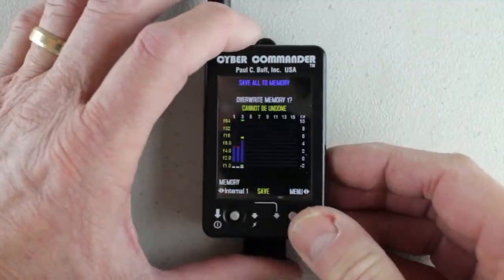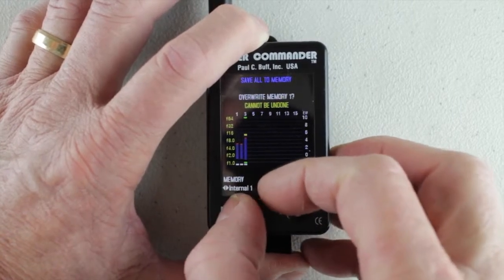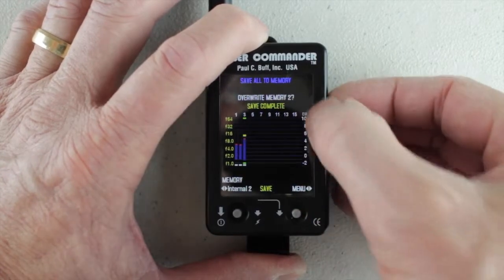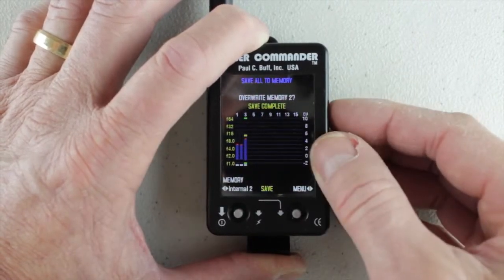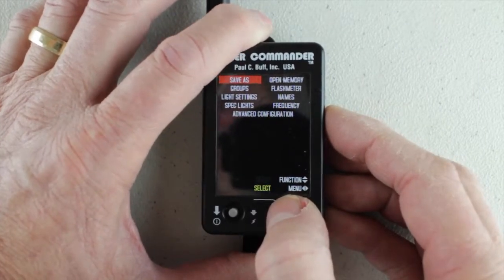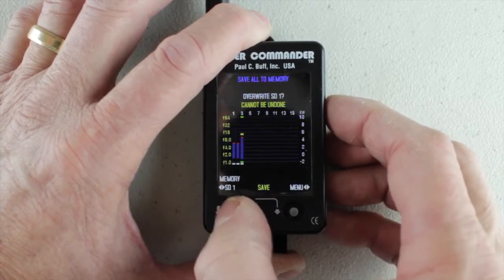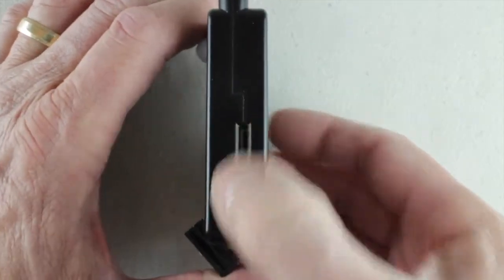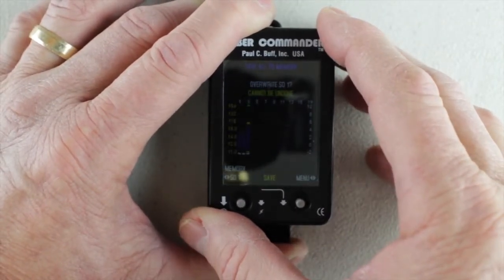Cyber Commander™ - Live in Studio - Save As - Video 20 of 25 in Series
Understanding and using the Save As function in the Paul C. Buff™ Cyber Commander™ wireless studio light controller.